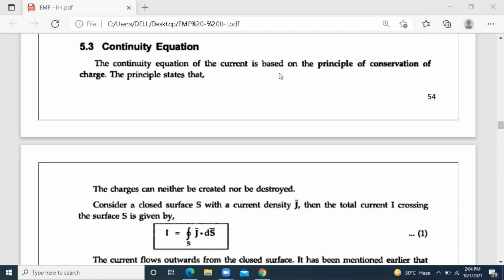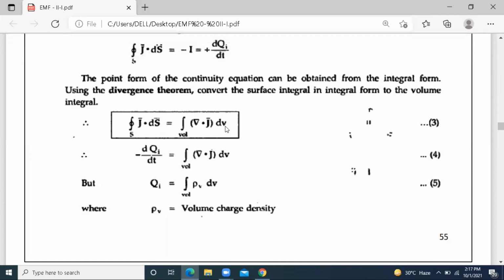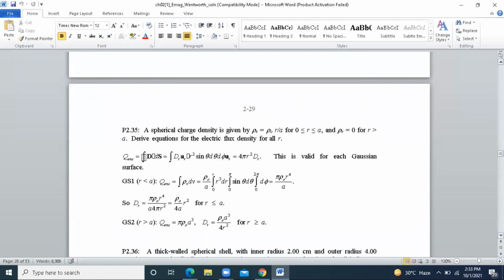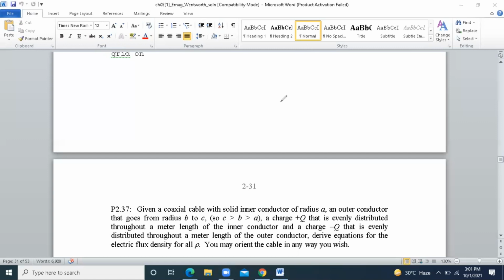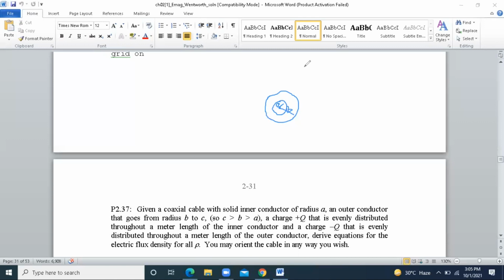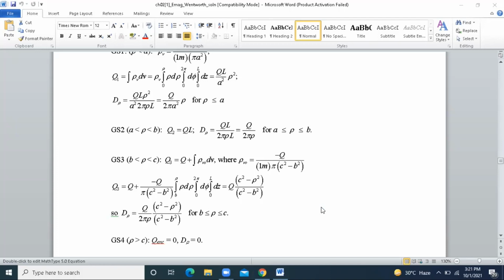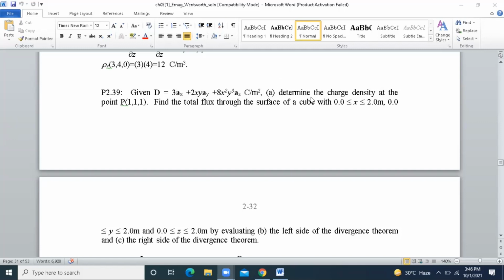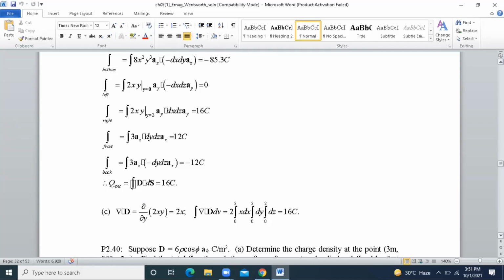Electromagnetics 1 (ELE3001) - Tutorial 5 - Current (I) and Current Density (J)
Topics covered this tutorial were:
1. Relation between Current (I) and Current Density (J)
2. Relation between Current Density and Charge Density
3. Continuity Equation of Current
4. Steady Current
After concluding the lecture, tutorial questions were attempted. They were on the topics of Electric Flux Density in a Spherical Volume Charge, a Coaxial Cable, and a Cube.